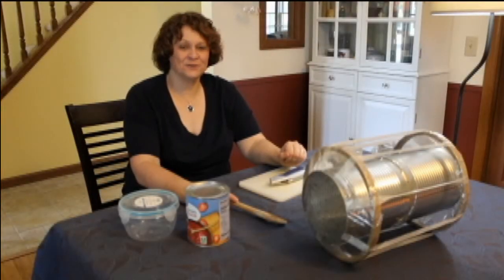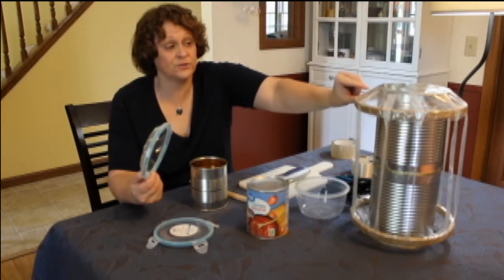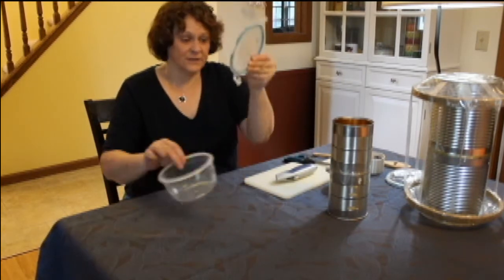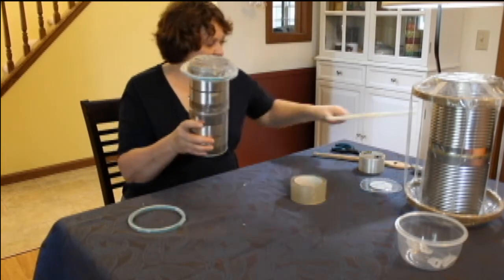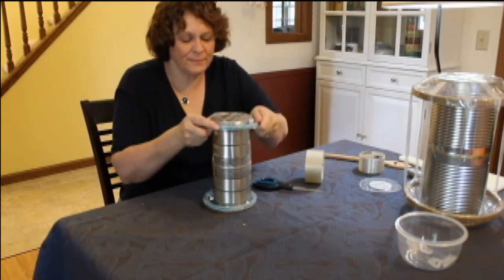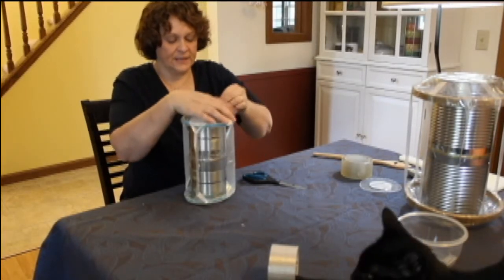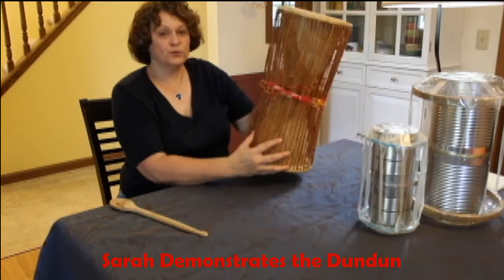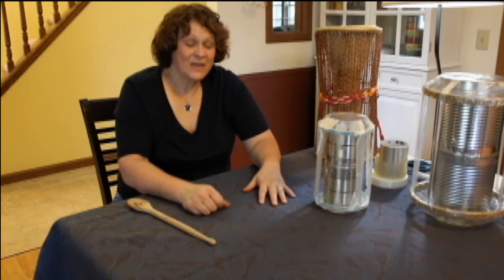Music at Home: Make Your Own Dundun!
The Lima Symphony has teamed up with ArtSpace/Lima to create fun, do-it-yourself music projects to do at home. Make a musical instrument using things you find around your house, and meet a Lima Symphony Musicians who will demonstrate homemade instrument as well as their orchestra instrument.  Join in the fun, and make some music!

Like what you see? Please consider a small donation to help us continue producing FREE educational content